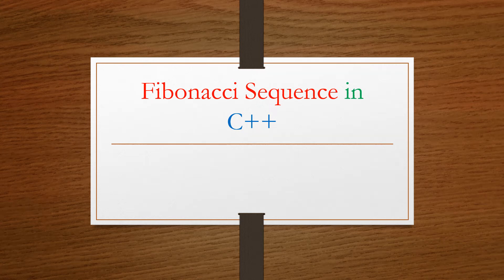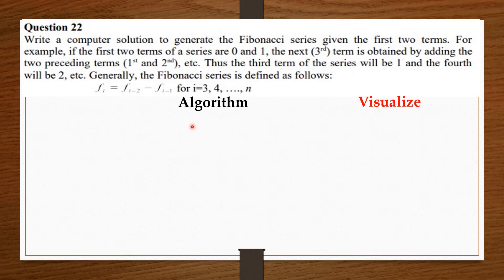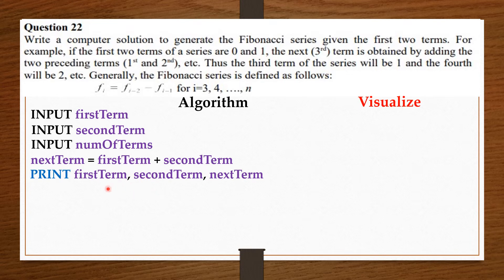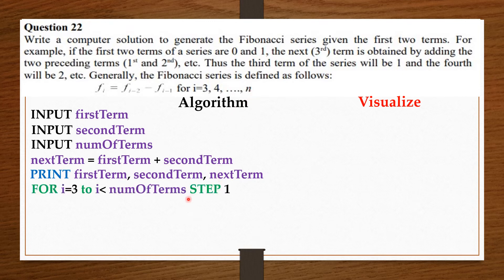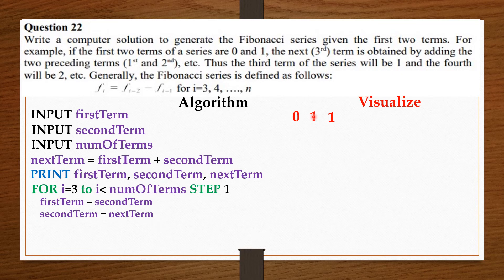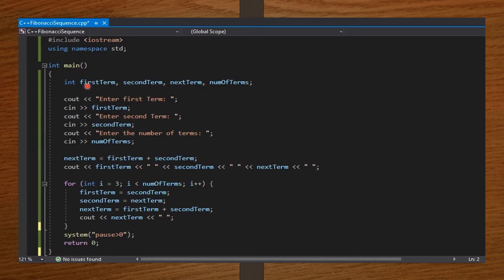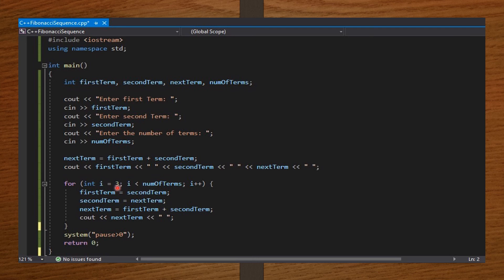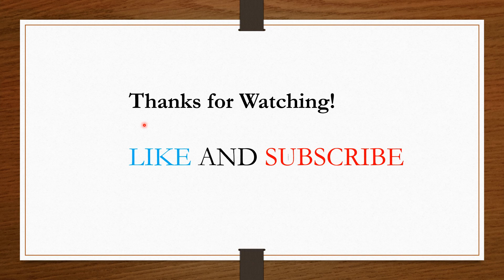Fibonacci Sequence in C++ || With Algorithm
Let's Simplify